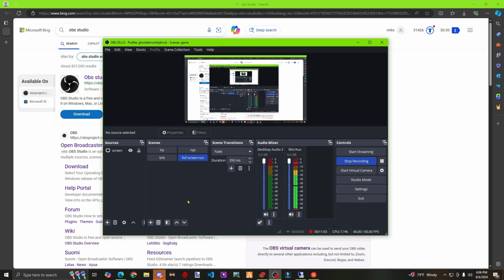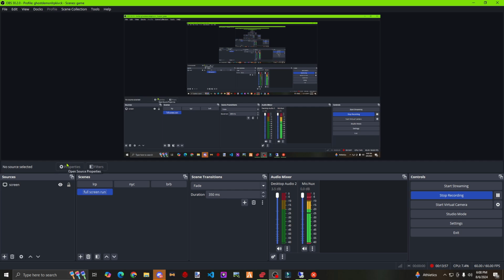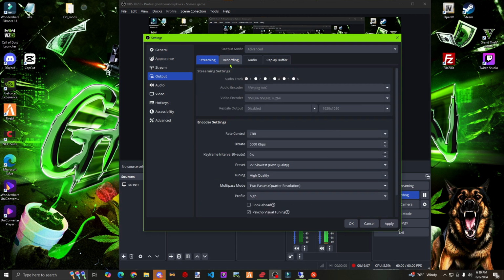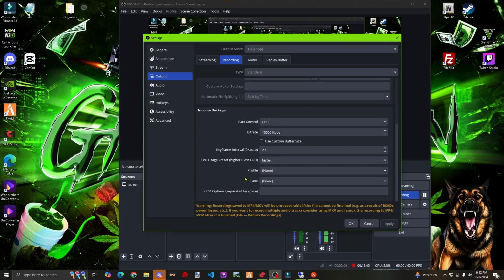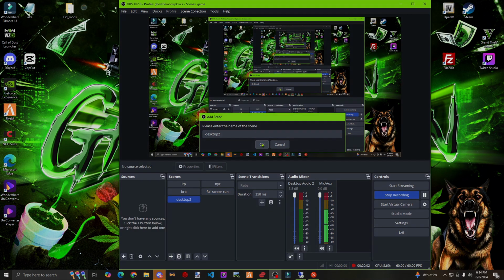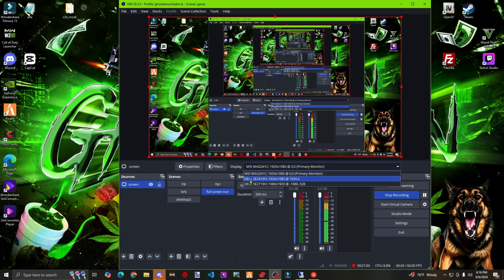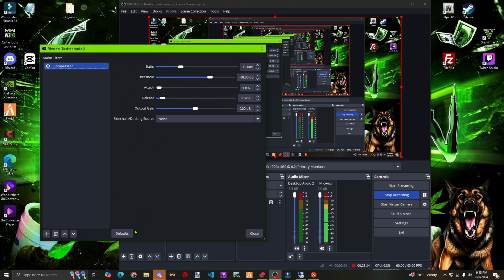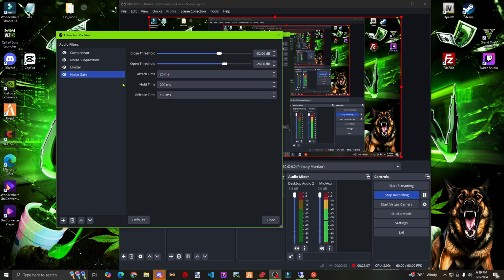OBS Studio setup and usage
Easy to follow setup on obs studio with best graphic and sound settings!

come join us in five m ghost demon nyc!